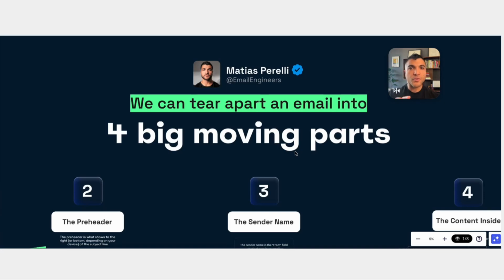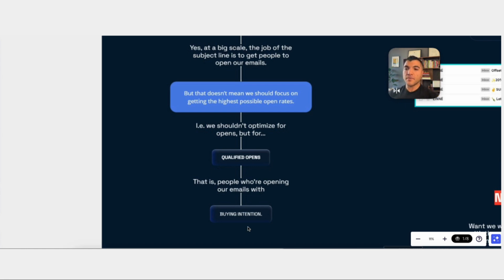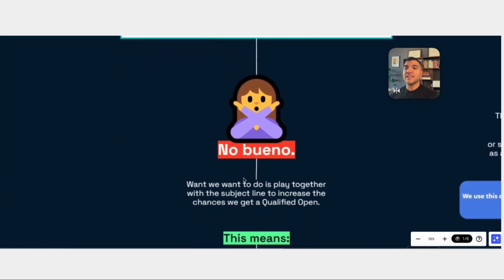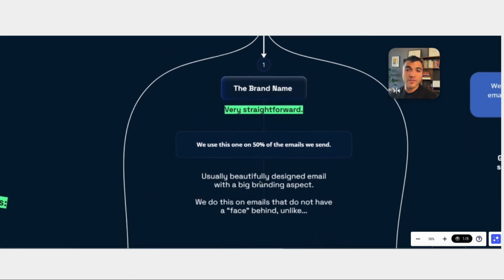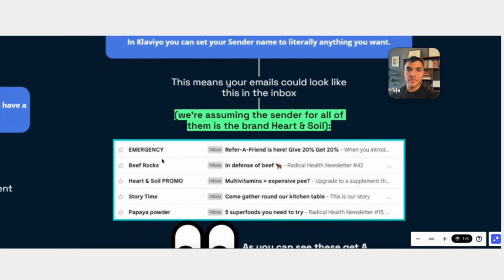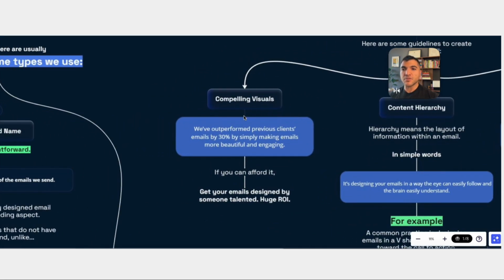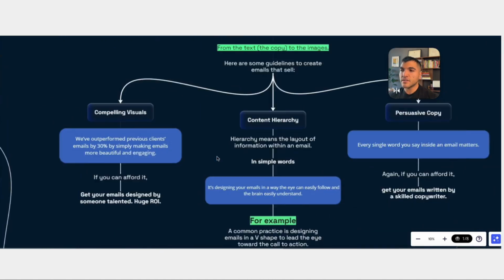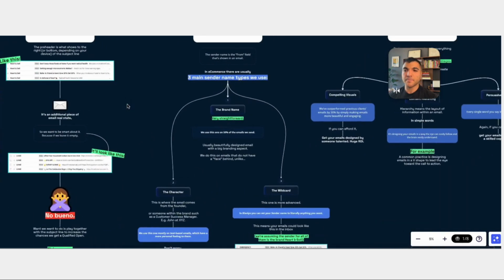The Anatomy of a Perfect eCom Email (4 Pillars) - Klaviyo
📹 Related:
Description:
Are your emails not getting the opens and sales you need? 📧 Don’t worry; we’ve got you covered! In this video, we’re diving into the must-know components of email marketing that can transform your campaigns on platforms like Shopify and Klaviyo.

Curious about why your subject lines aren’t working? 🤔 Or how to use preheaders to grab attention? We’ll break it all down for you! From the magic behind compelling subject lines to the power of the perfect sender name and content that sells, we’re covering it all.

Here’s what you’ll learn:

Why the subject line isn’t just about getting opens (and what you should focus on instead)
The secret role of preheaders in boosting your email performance
How to choose a sender name that builds trust and stands out
Tips for crafting email content that turns readers into buyers

About the Presenter:
Matias Perelli, founder of Email Engineers, specializes in helping e-commerce brands improve their email marketing results. With years of experience and proven success, Matias shares actionable tips and strategies to help you achieve similar results.